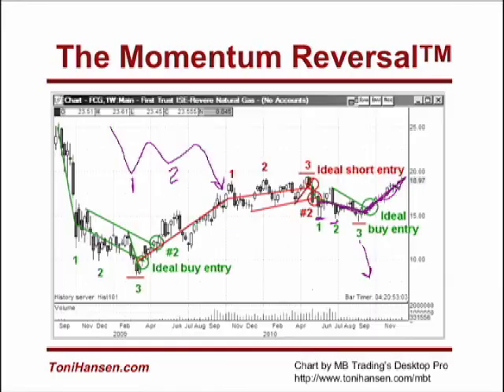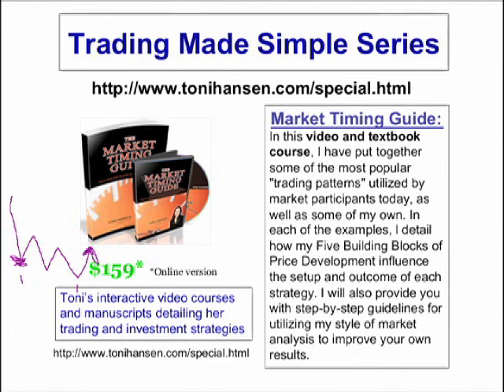Pt3, Toni Hansen: High Probability SwingTrading Strategies for ETFs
ETFs offer a trader a great way to diversity in the markets by limiting exposure to individual stock swings. One of the best time frames for trading them is off the daily and weekly charts, taking advantage of the wider trading range and trend. In this session, Toni Hansen will be going back to her roots as a swingtrader and share with you some of her favorite methods for profiting in the ETFs on these larger time frames.